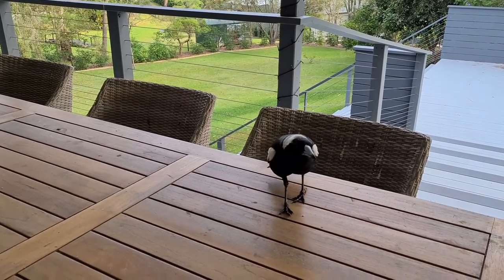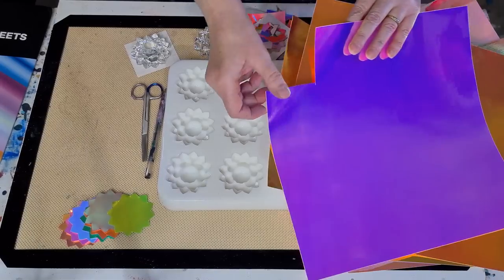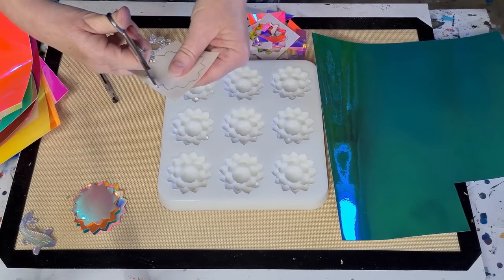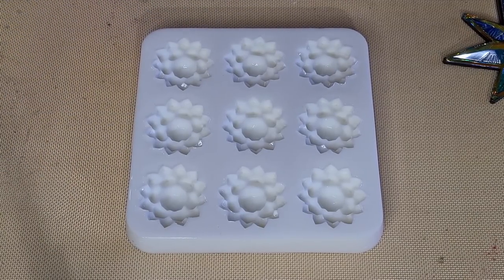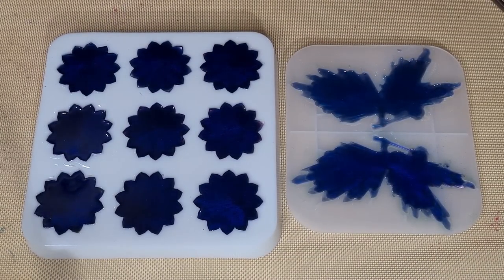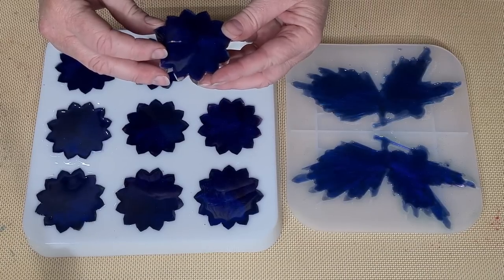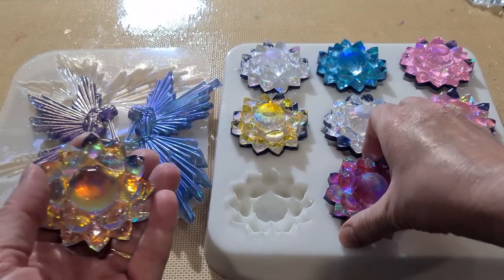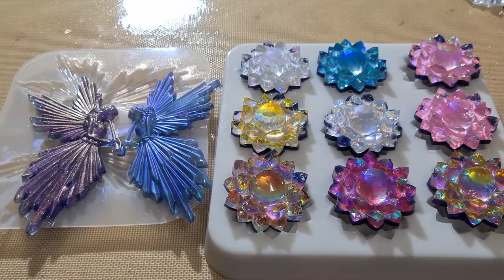#1333 Amazing Colour Shifting Effects In These Holographic Resin Lotus Flower Keychains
Holographic Resin Keychains
I used Platinum 360+ resin to make these gorgeous pendants.

Holographic vinyl sheets